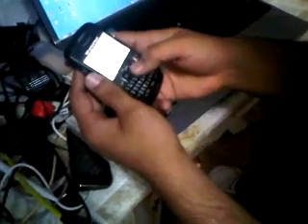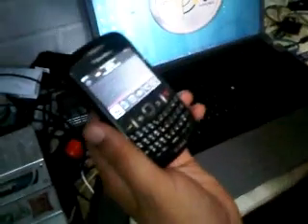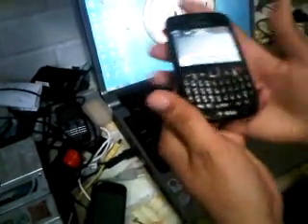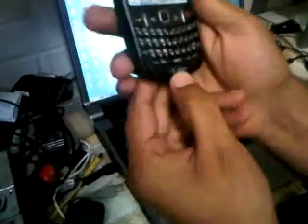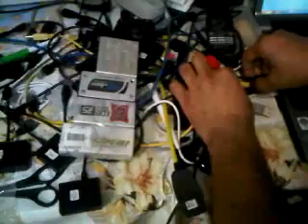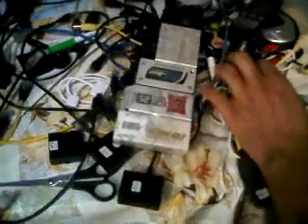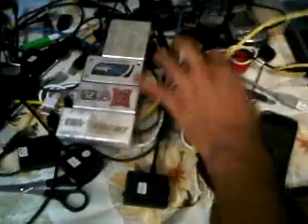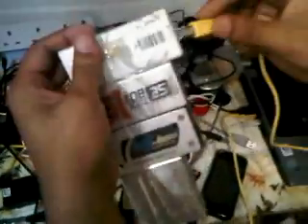Blackberry MEP Unlock via furious gold